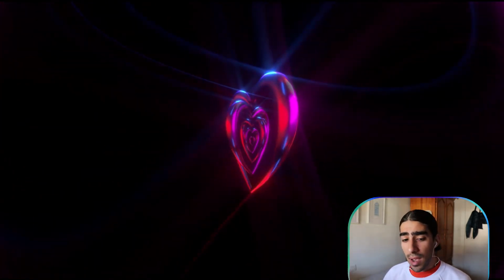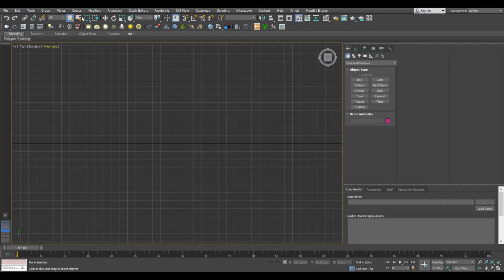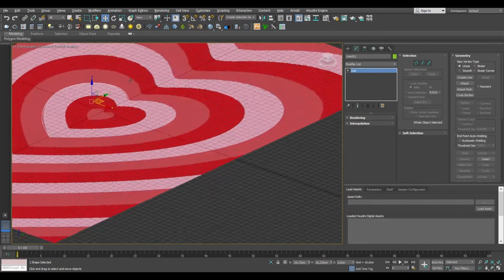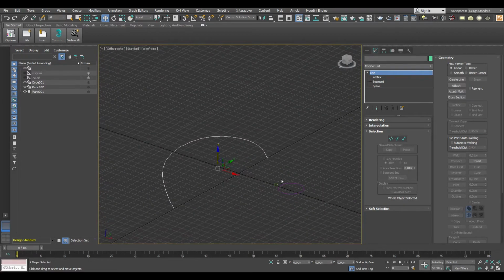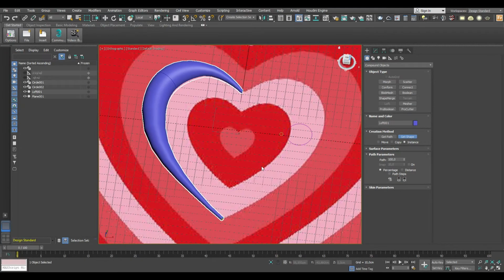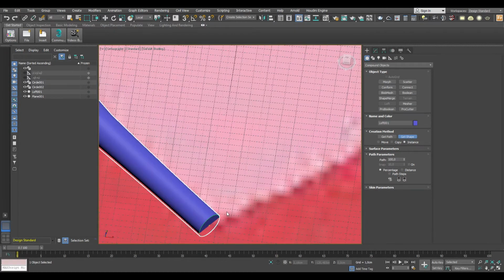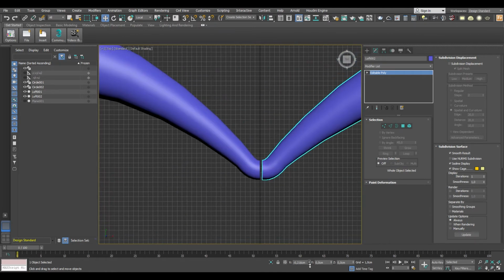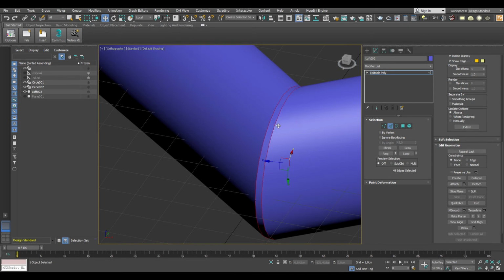3DMax Modeling Loft - [Part 1] - iridescent heart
·Part 1 of this Iridescent Heart shaped video made entirely with 3D Max.
.Part 2 this friday!
First of a series of timelapse videos  explaining my process for my projects.

Programs used:
3D Max